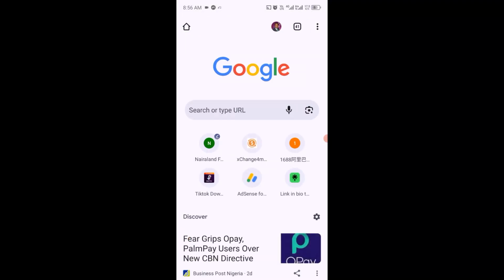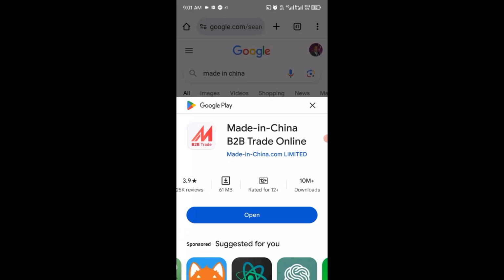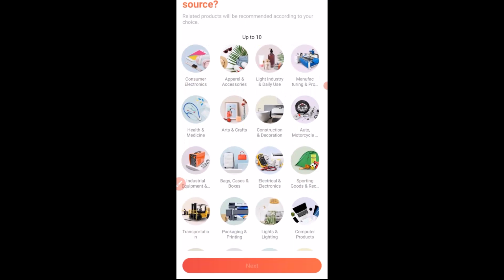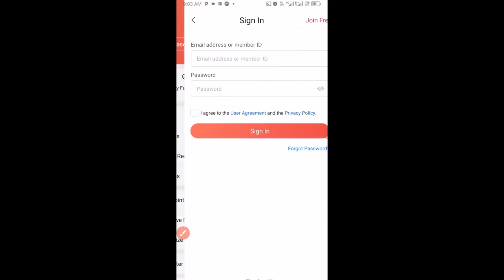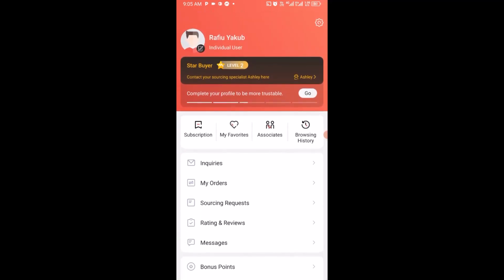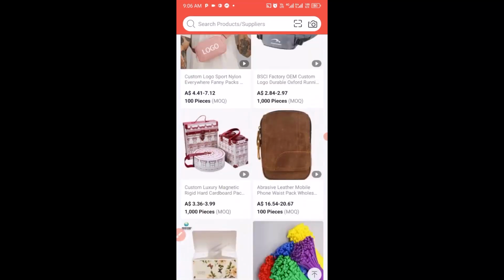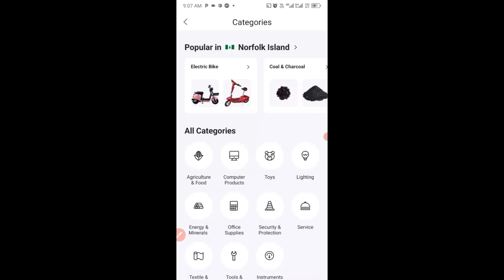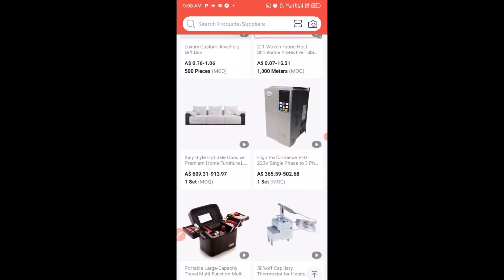How to Install & Shop on Made in China Shopping App | [by 2025]